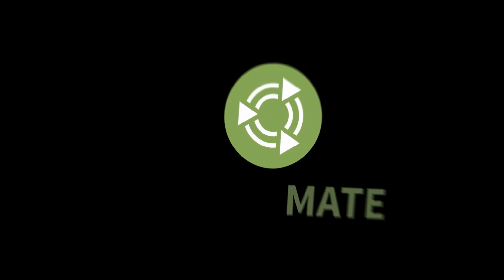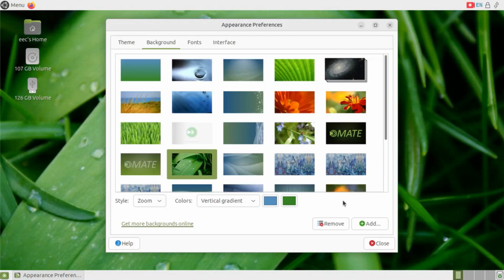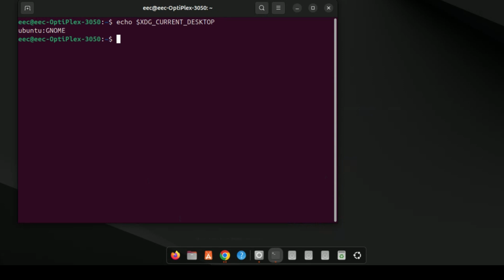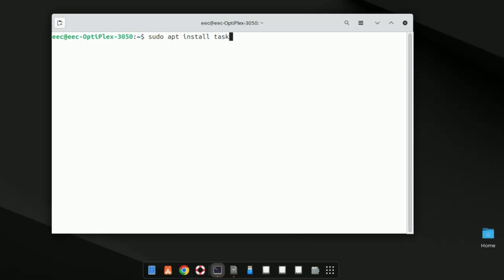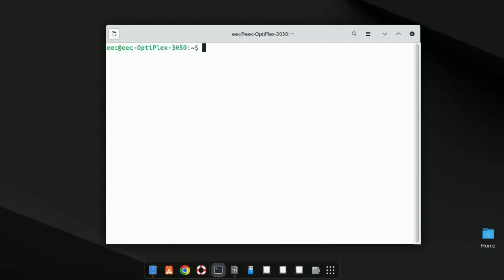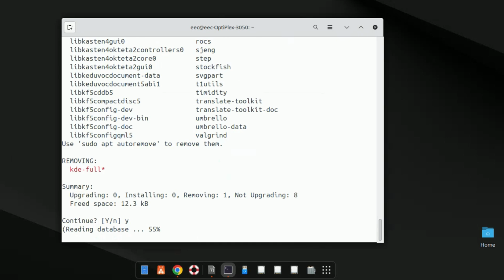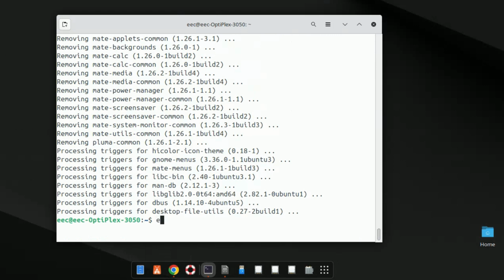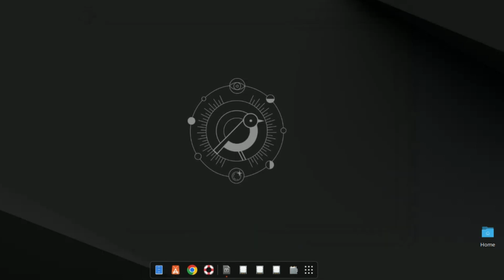Turbocharge Your Ubuntu 24.10! Install & Uninstall Linux Desktop Environments with Ease!"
💻 Ubuntu 24.10 is HERE! Want to customize your Linux experience with a new desktop environment? Whether you're installing GNOME, KDE Plasma, XFCE, or Cinnamon, or looking to remove them without breaking your system, this guide has got you covered!

🔹 In this video, you'll learn:
✅ How to install and switch between different desktop environments
✅ The safest way to uninstall without crashing Ubuntu
✅ Pro tips to optimize your Linux experience